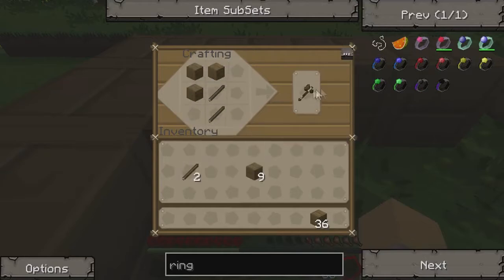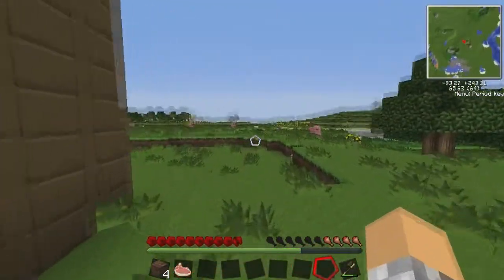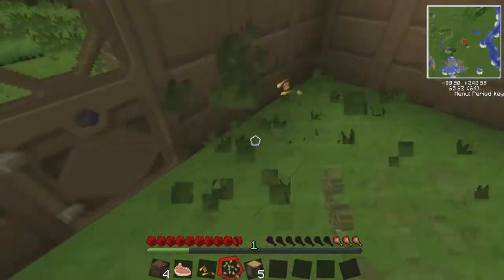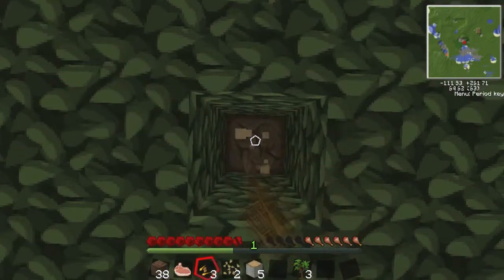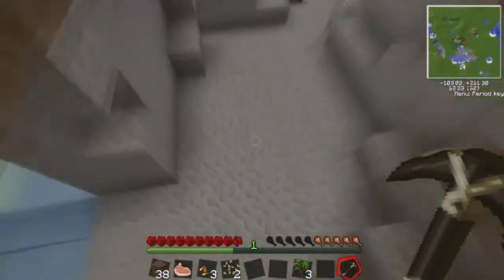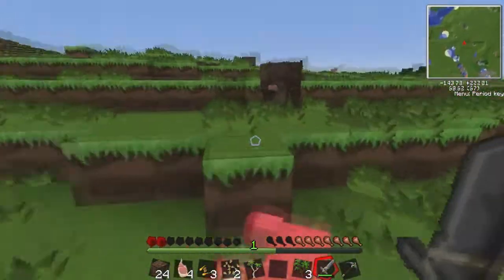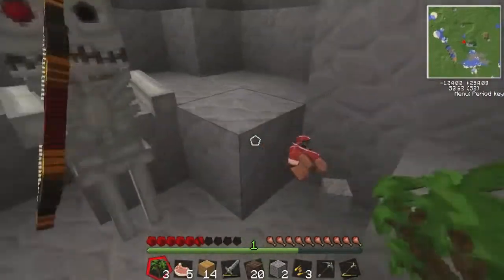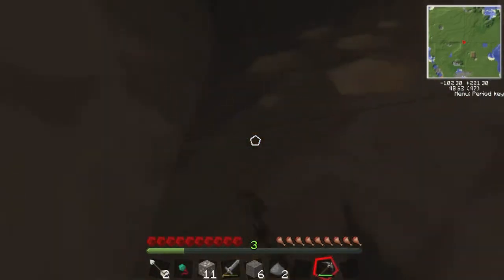Josh Plays: Tekkit Lets Play Episode 1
"The gaming paradise"